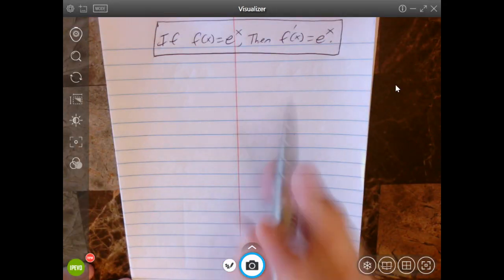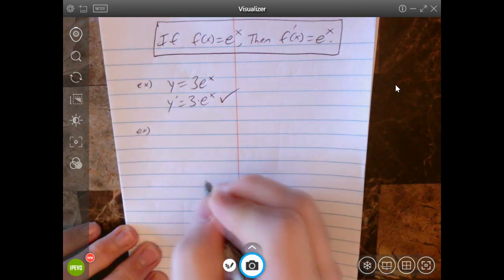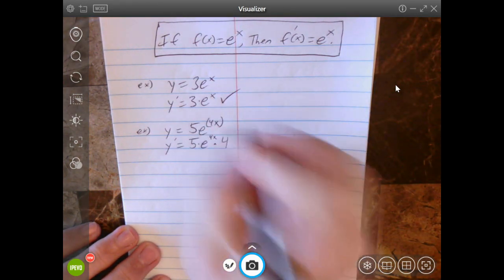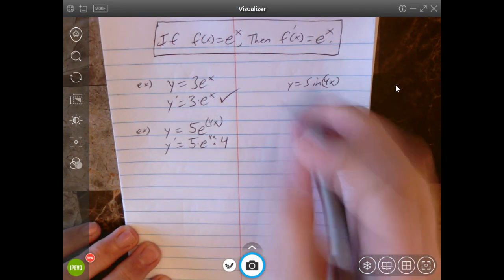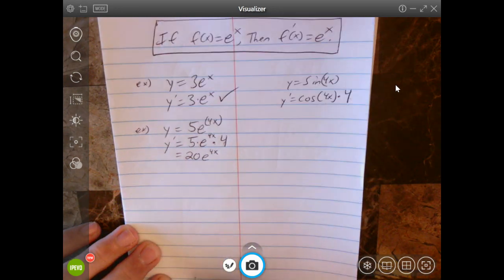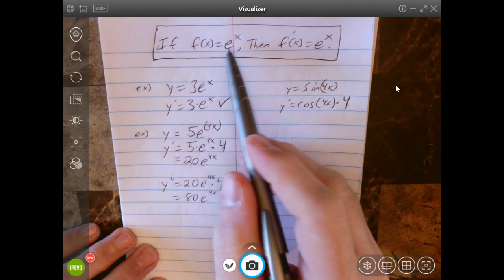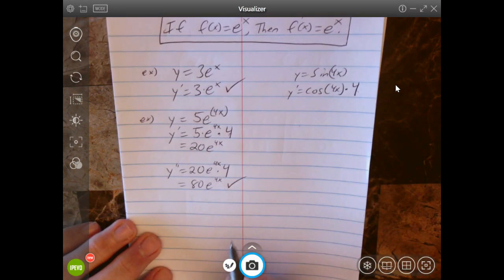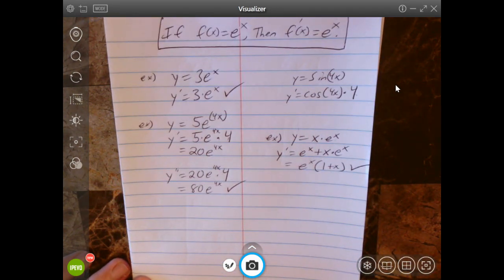Derivatives involving e^x - Intro & Basics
This video walks through a few basic examples involving differentiating e^x.